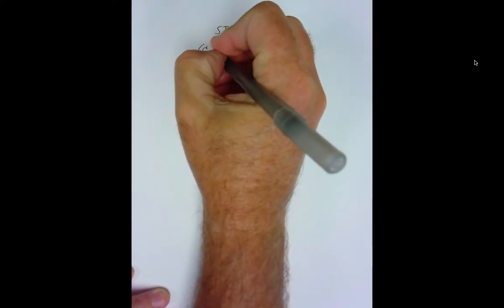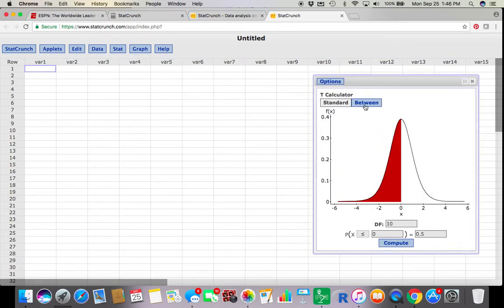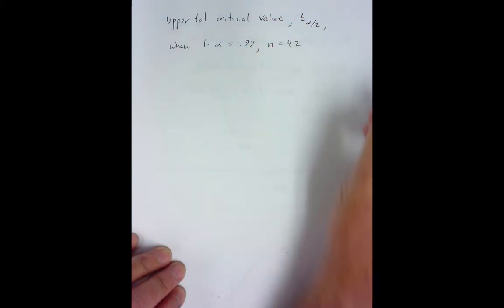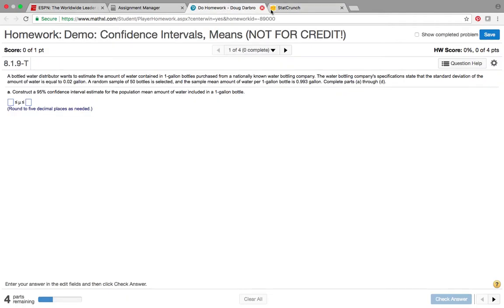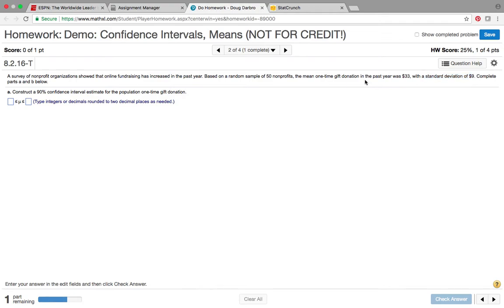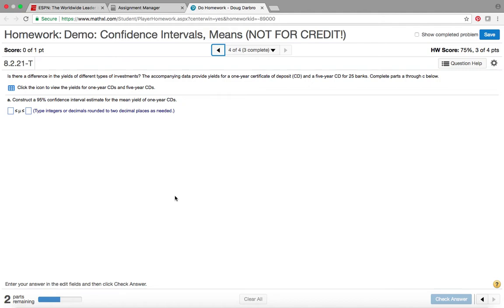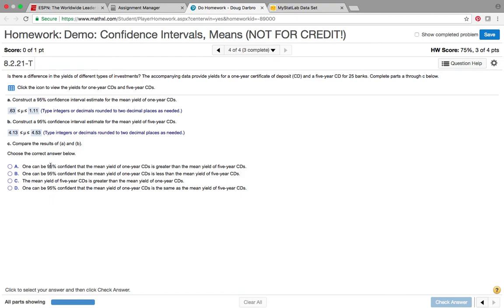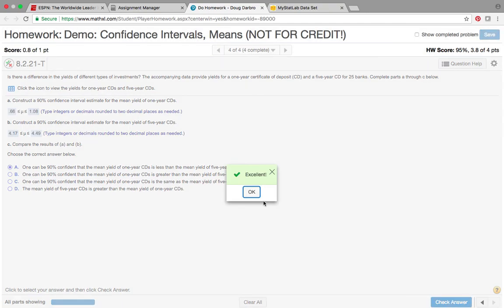MSL problems CIs for means STAT1800